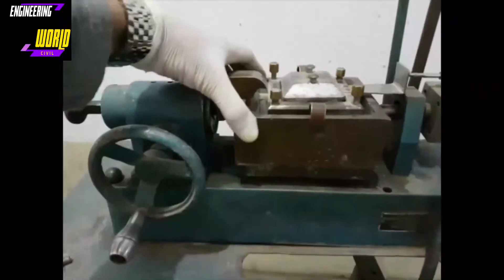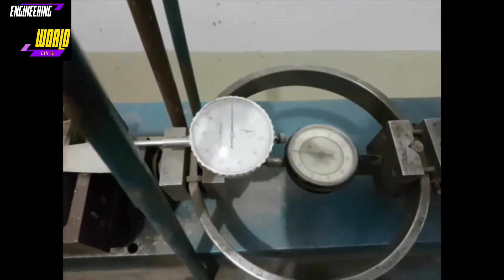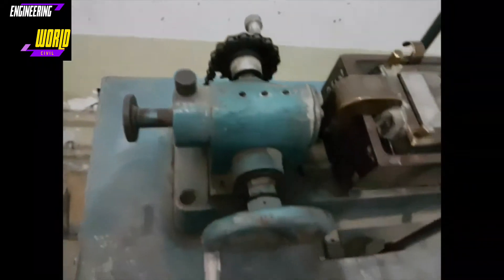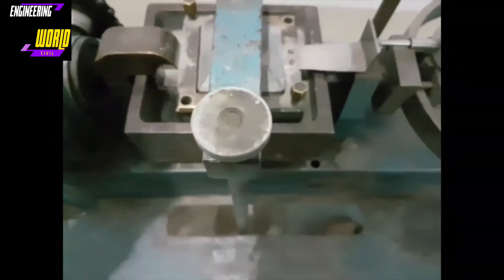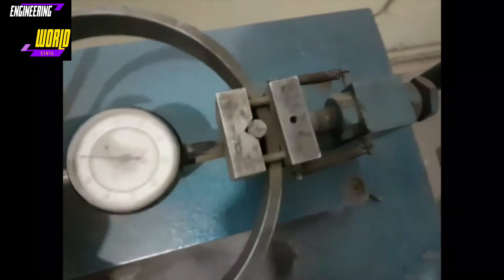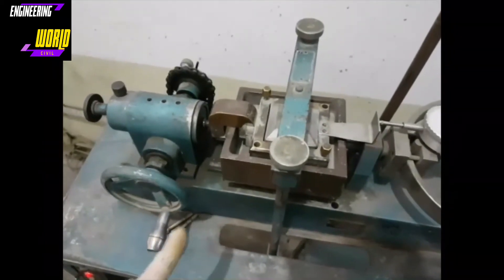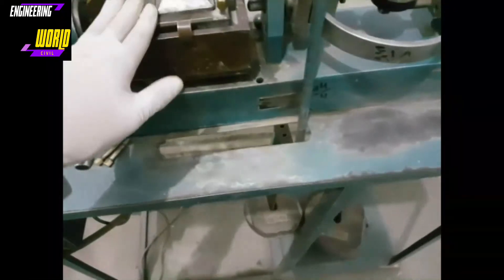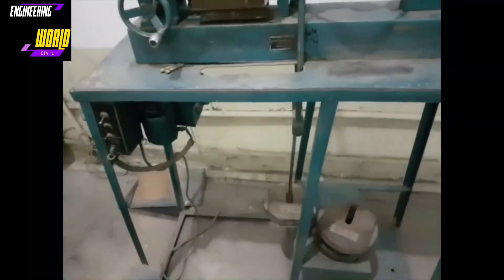Direct Shear Test part 2| Determination of shear strength parameters of given soil sample|Engg World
In this test we will determine the shear strength parameters (Angle of internal friction & Cohesion) of given soil sample using Direct shear test.
Basically the shear strength of a soil is a measure of its resistance to deformations by continuous displacement of its individual soil particles.
The shear strength of soil is derived from three basic components:

Resistance to displacement because of interlocking of individual particles.
Resistance to particle translation because of friction between individual soil particles.
Cohesion between surfaces of the soil particles

Which of these components, or combinations of components, are actually effective in resisting shear deformation depends on whether the soil is cohesive or cohesion less, and on the soil drainage and consolidation conditions before and during the shearing process.
Remaining things you will find in the video